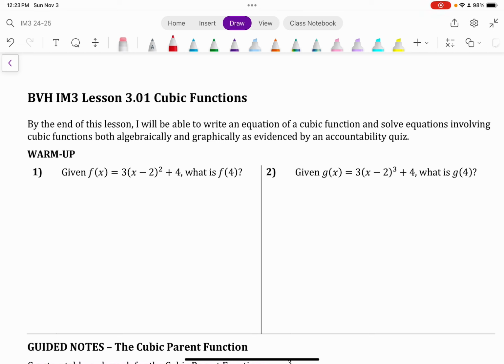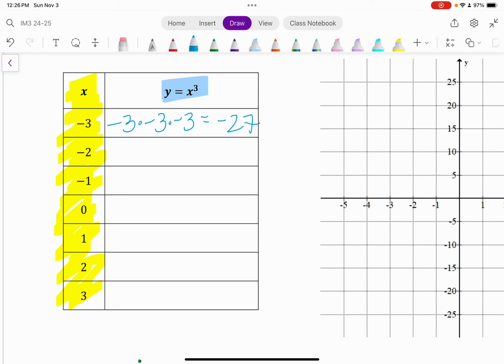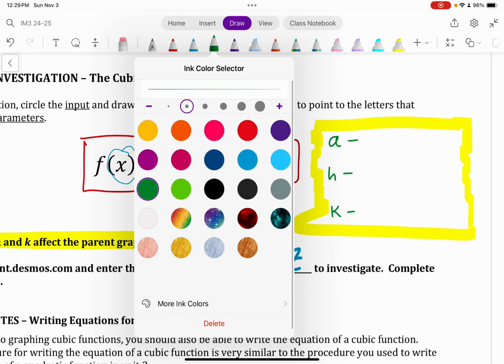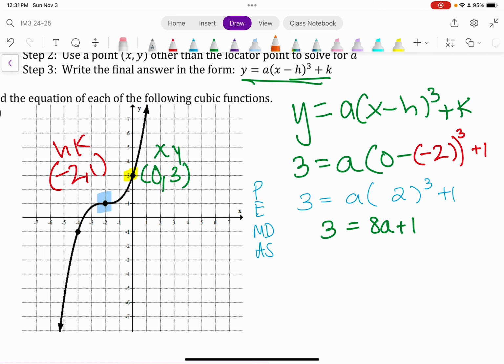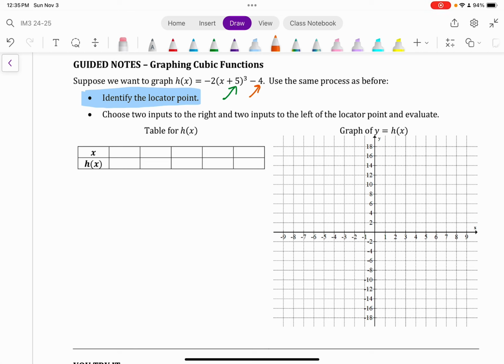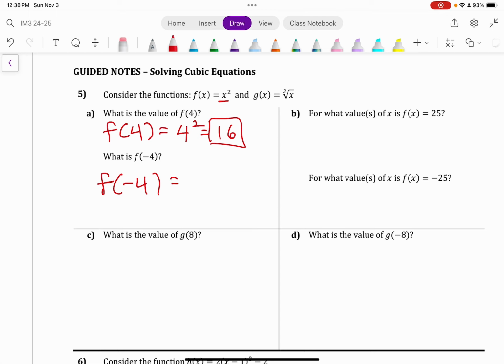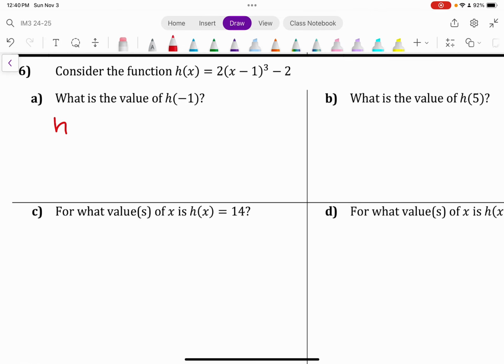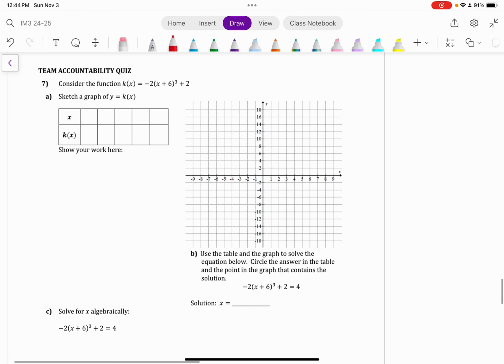IM3 3.01 Cubic Functions